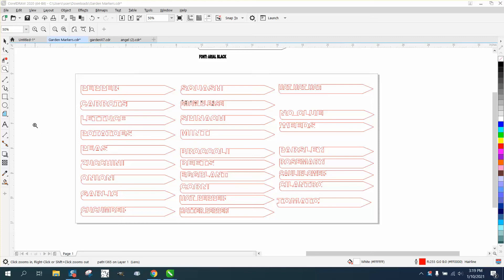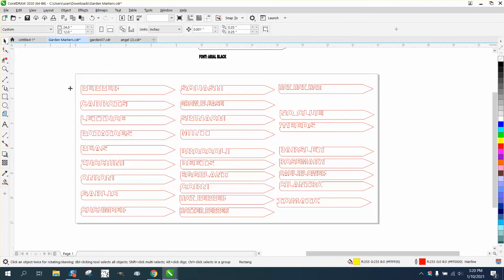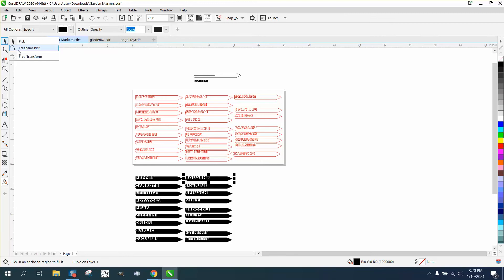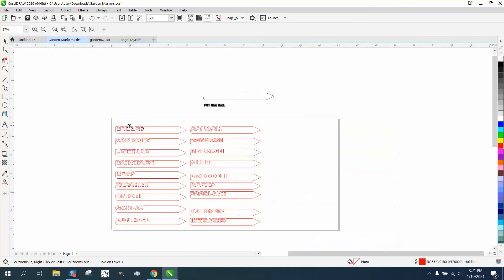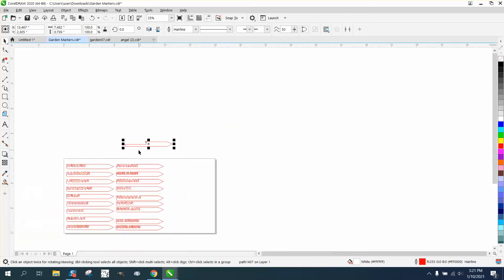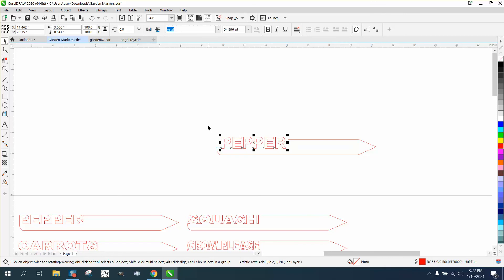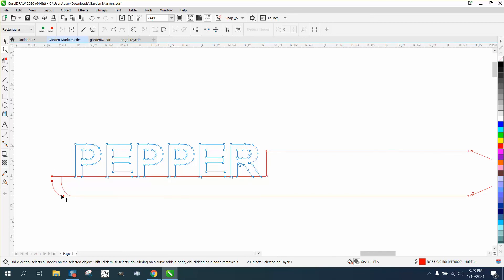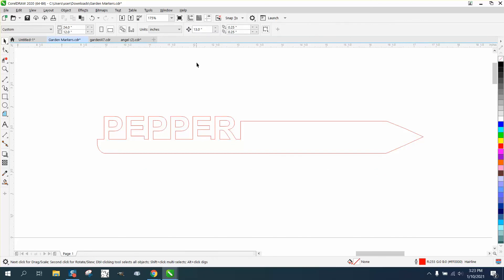Corel Draw Tips & Tricks Hair lines that will not cut